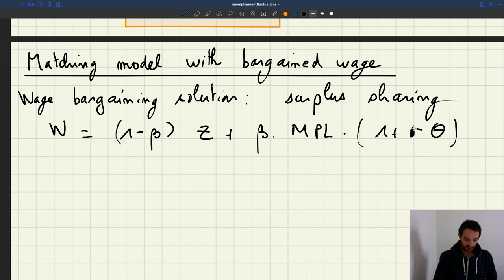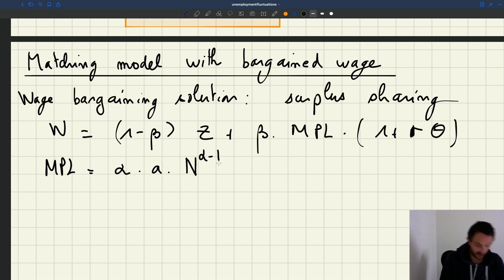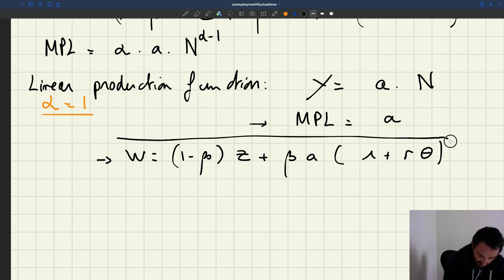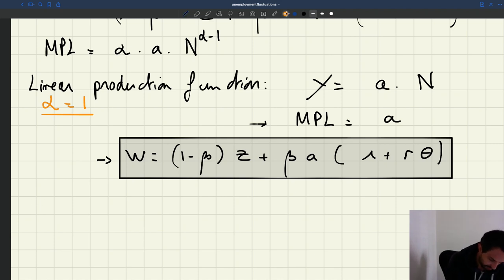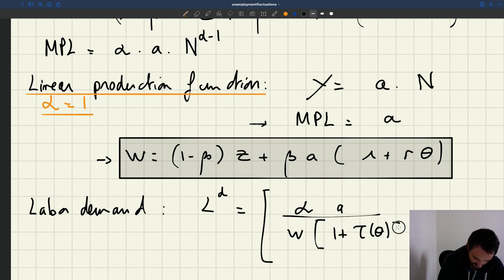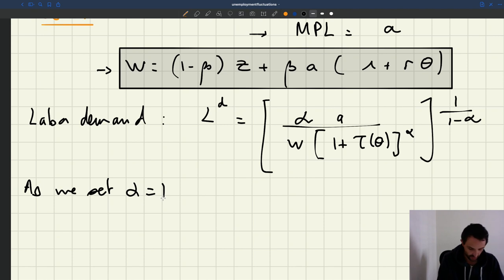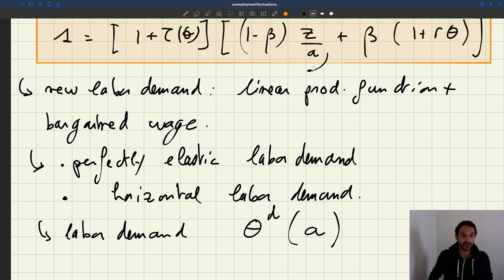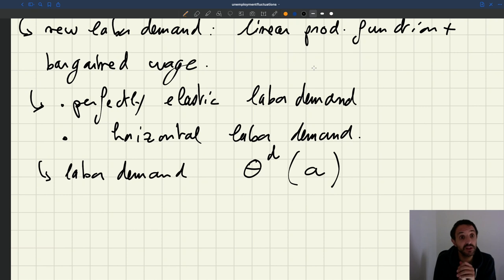v56. Matching Model with Bargained Wages